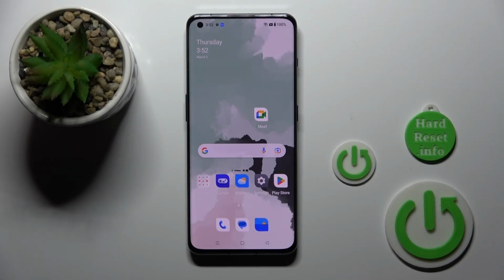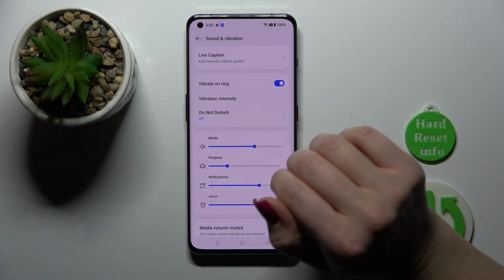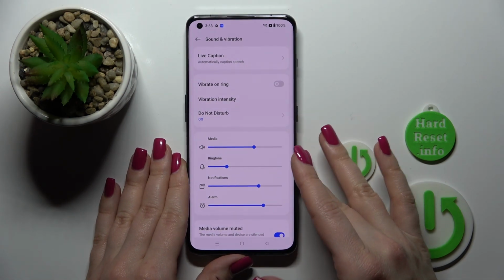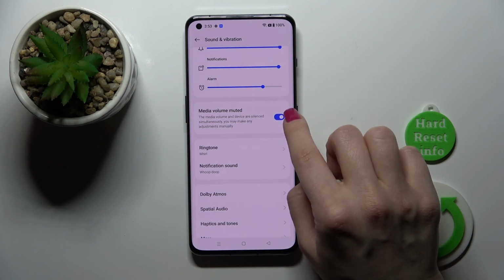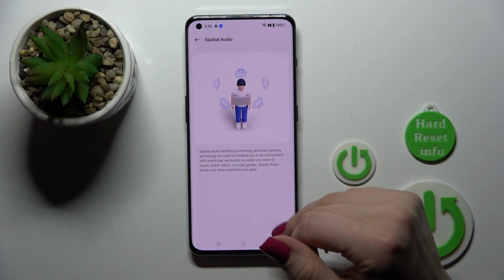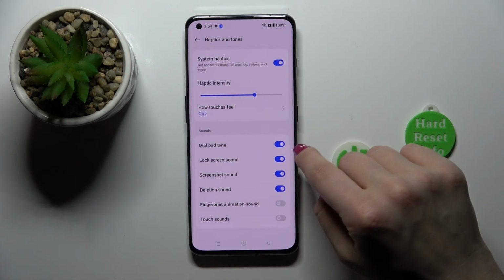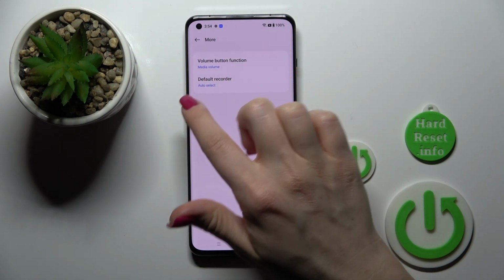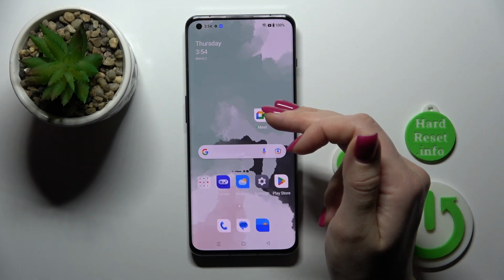How to Find and Manage Sound Settings on OnePlus 11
Find out more info about OnePlus 11:
Hi! Today we would like to show you how to find and manage sound settings on OnePlus 11. Follow our steps, go to the sound settings and then change the default ringtone, default notification sound, adjust the volume or change the sound profile. Visit our YouTube channel if you want to know more about OnePlus 11.

How to find and manage sound settings on OnePlus 11? How to manage sound settings on OnePlus 11? How to open sounds settings on OnePlus 11?